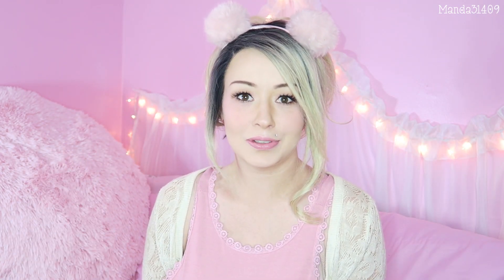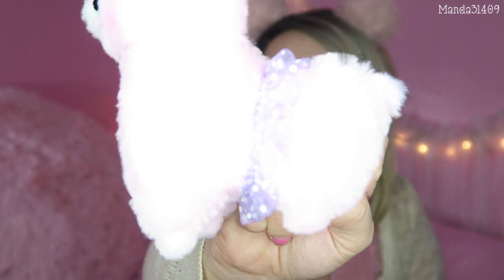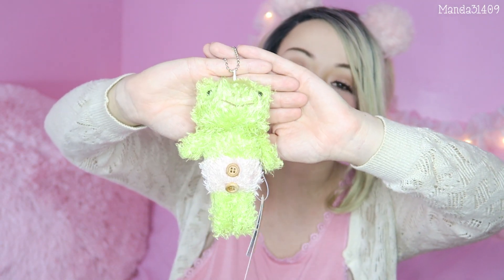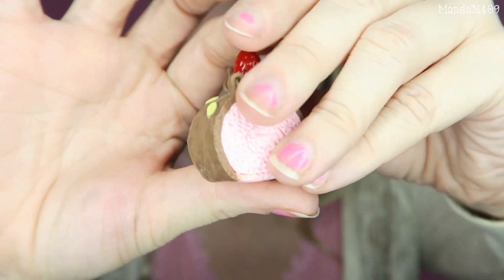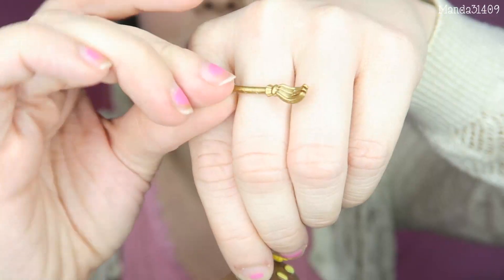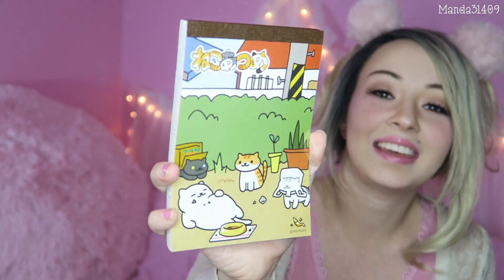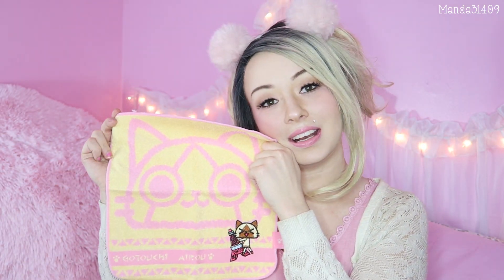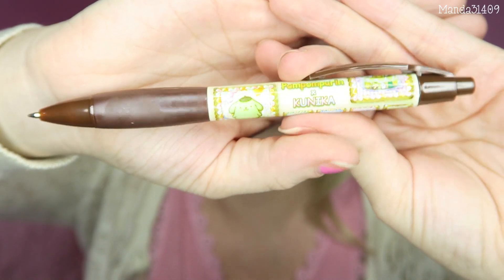Yume Twins August Unboxing!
Yay! Yume Twins! This is the August Yume Twins unboxing! Yume Twins is a new kawaii monthly subscription box all the way from Tokyo! Some of my favorite things are animals and that is the theme for August's box! I can's wait to unbox another Yume Twins next month!!!

Vlog Channel:
Periscope: @Manda31409

♥FILMING/VIDEO INFO♥
•Camera:
Canon Powershot G7x
•Lighting:
45W Fluorescent 14" Ring Light